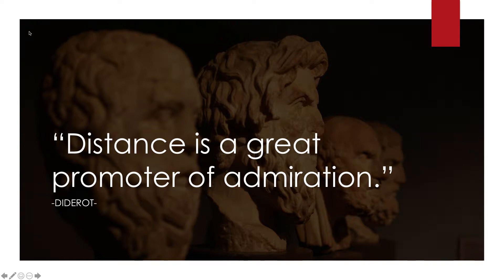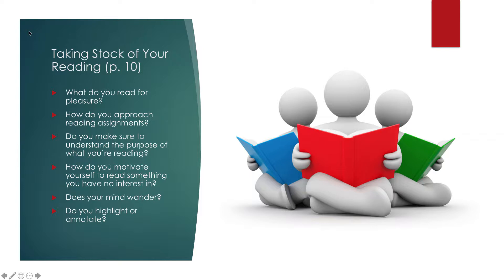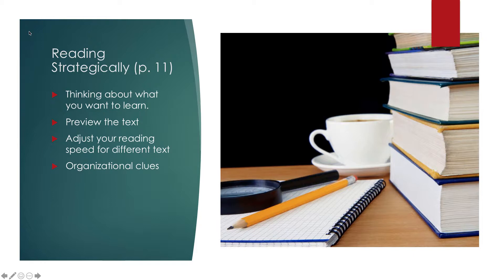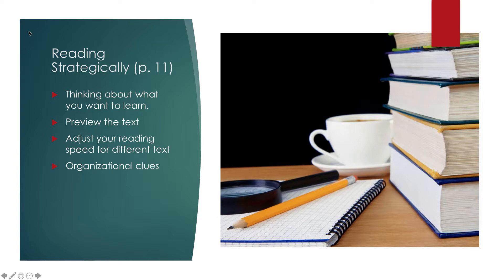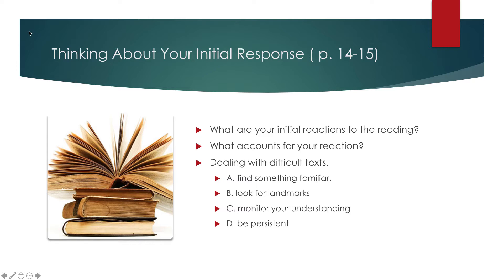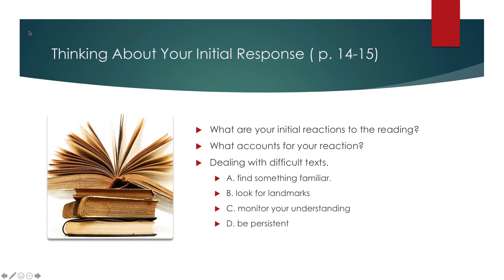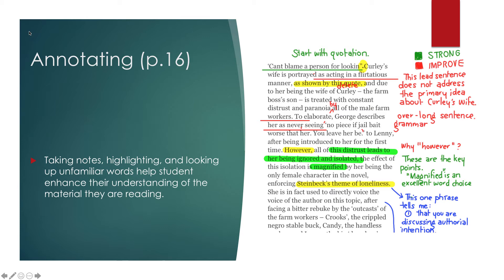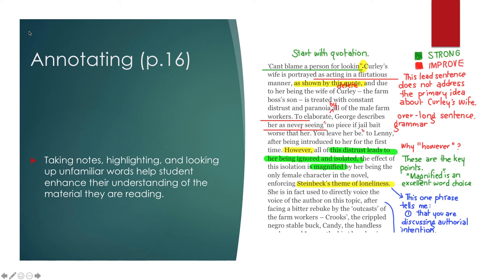Norton Field Guide to Writing Ch 2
Table of Contents:

00:25 - Taking Stock of Your Reading (p. 10)